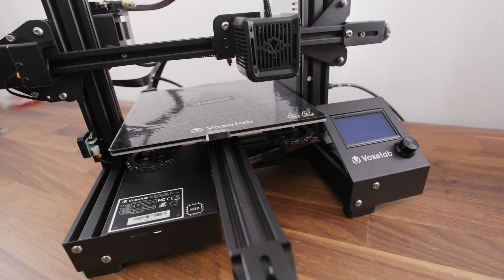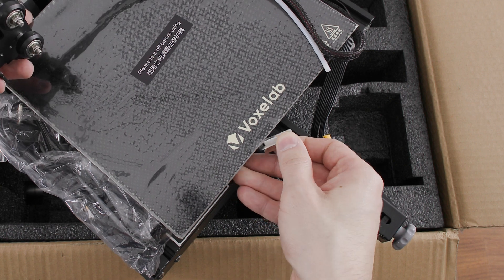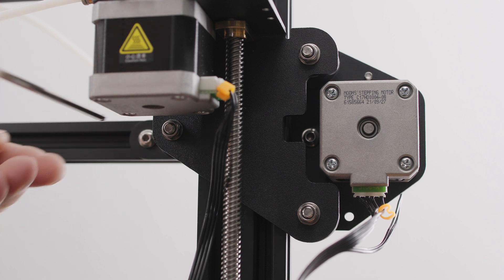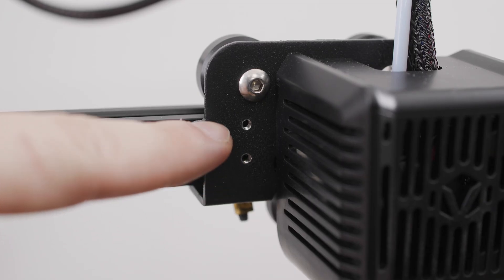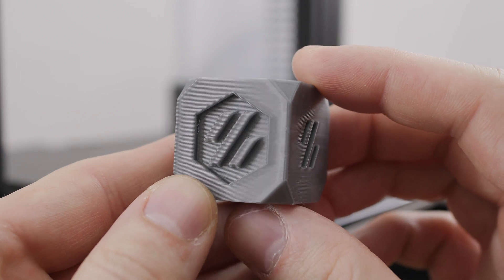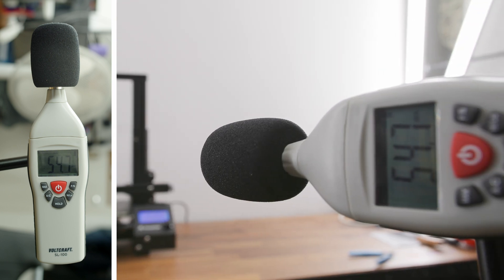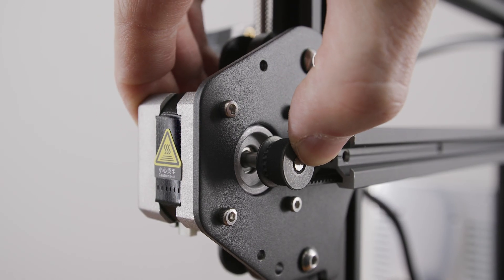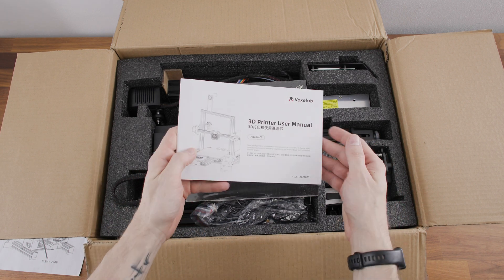Voxelab Aquila C2 review / Unsuccessful Creality Ender-3 Pro clone?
A review of the Voxelab Aquila C2 3D printer, a very good copy of the Creality Ender-3 Pro.